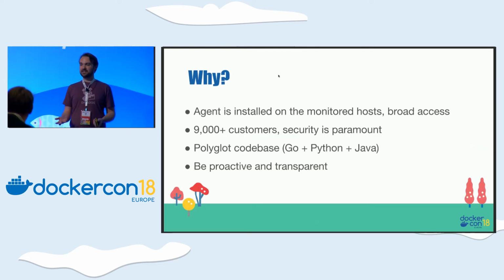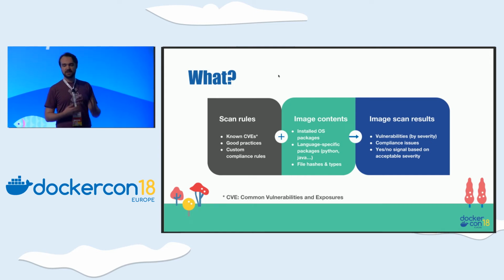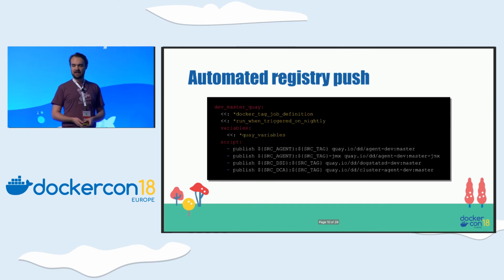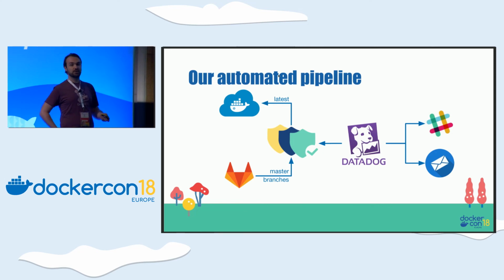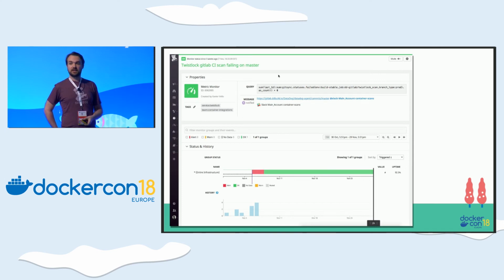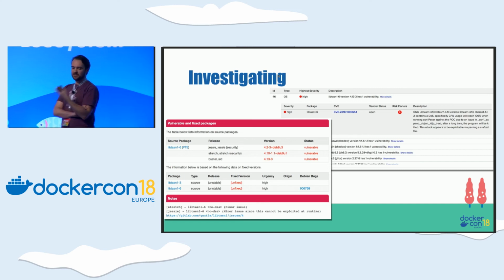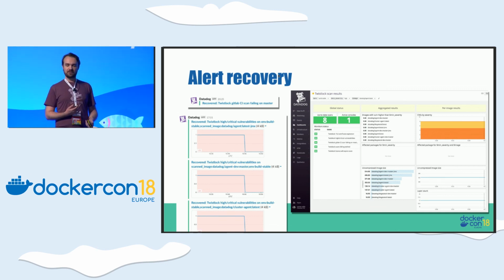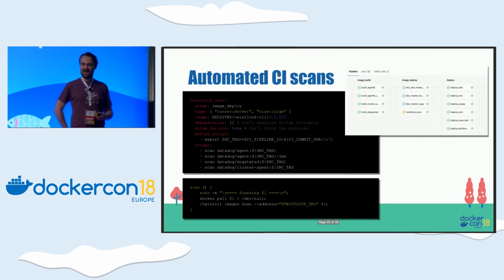Building confidence via automated container security scanning - Xavier Vello - DockerCon EU 2018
Container image security scanners are one of several tools we use in our development process to ensure the software that we ship to our customers is reliable and safe. In this talk, we’ll discuss our approach to continuous vulnerability monitoring (spoiler: it’s all automated), and how it increases our responsiveness while decreasing our operational cost.

Using the Datadog platform, we went from manually checking our scan results, to getting relevant results automatically pushed to us as soon as a new vulnerabilities are detected. Through careful automation and measurement, we’ve built a culture of trust and confidence in our systems that allows us to concentrate on the bigger picture, and we’d like to share our journey with you!